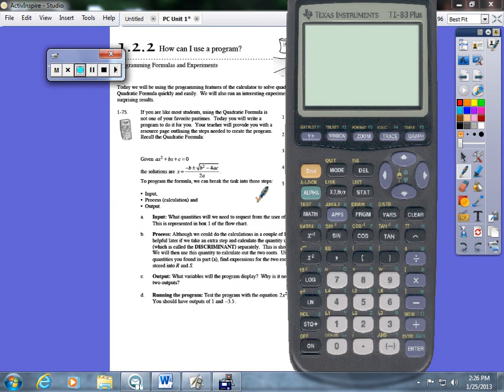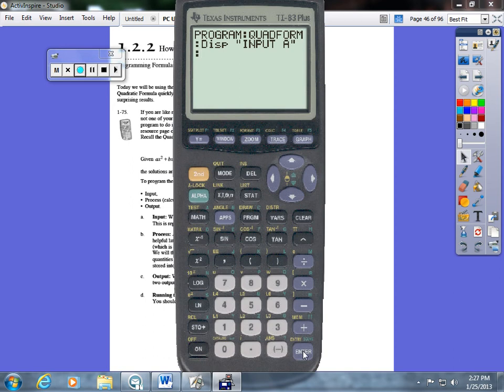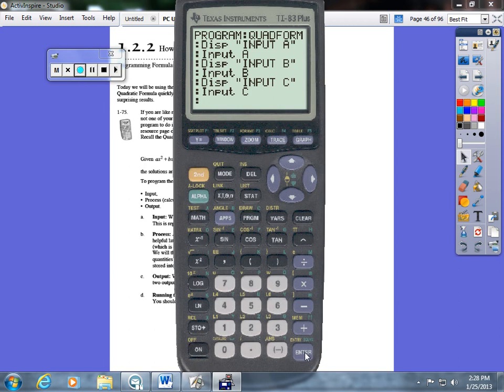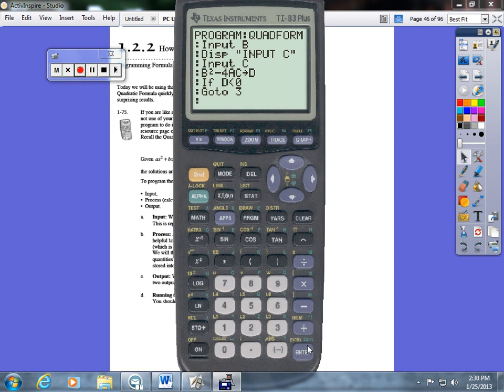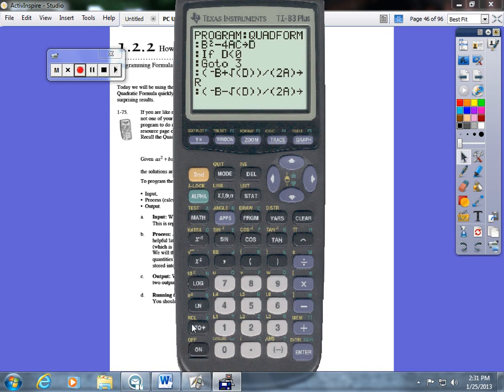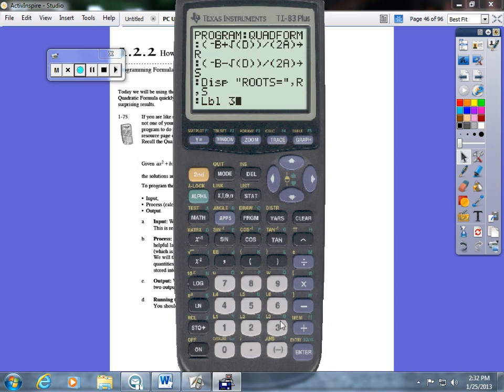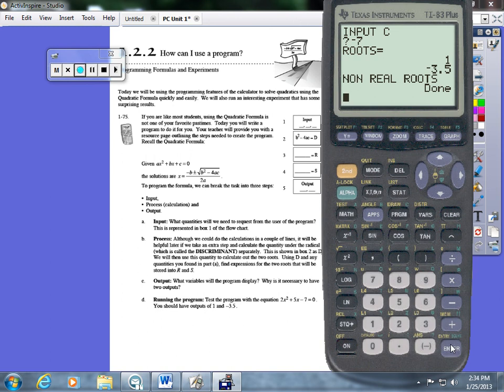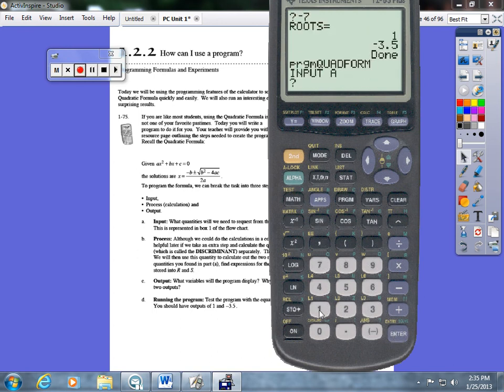Lesson 1 2 2